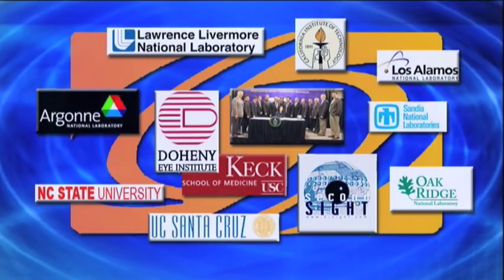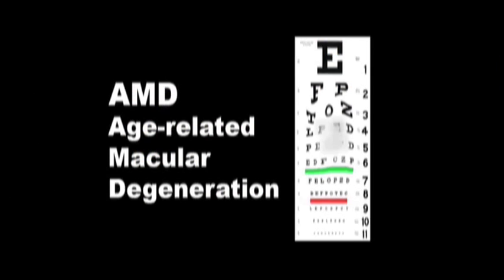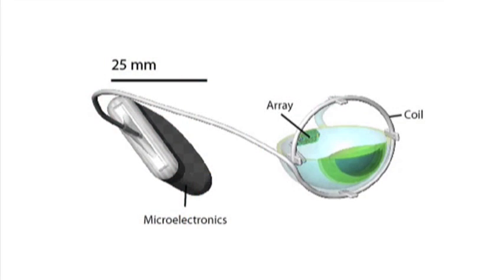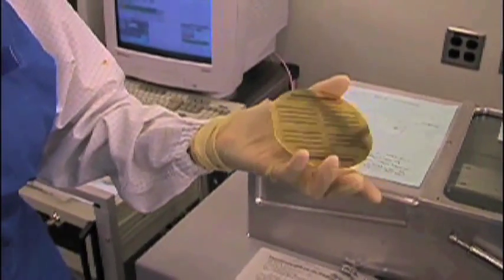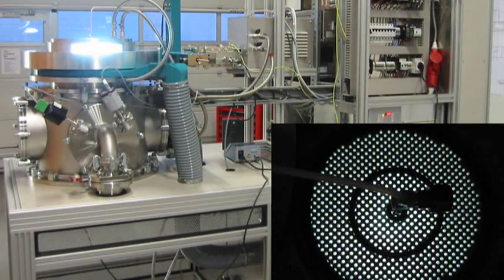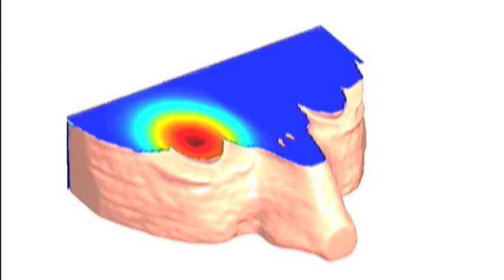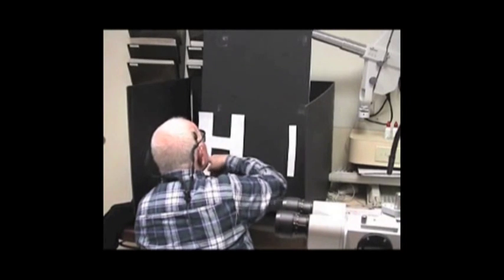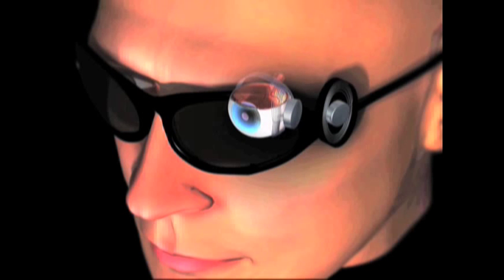The Dept. of Energy Artificial Retina project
LLNL has assisted in the development of the first long-term retinal prosthesis - called an artificial retina - that can function for years inside the harsh biological environment of the eye. This work has been done in collaboration with four national laboratories (Argonne, Los Alamos, Oak Ridge and Sandia), four universities (the California Institute of Technology, the Doheny Eye Institute at USC, North Carolina State University and the University of California, Santa Cruz), an industrial partner (Second Sight® Medical Products Inc. of Sylmar, Calif.) and the U.S. Department of Energy. With this device, application-specific integrated circuits transform digital images from a camera into electric signals in the eye that the brain uses to create a visual image. In clinical trials, patients with vision loss were able to successfully identify objects, increase mobility and detect movement using the artificial retina.